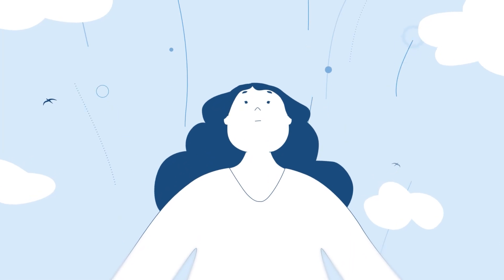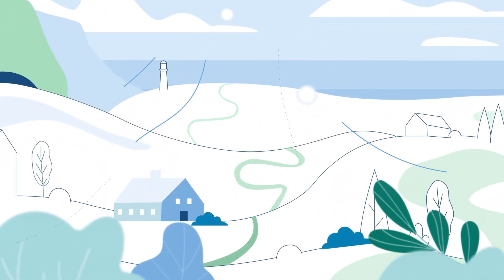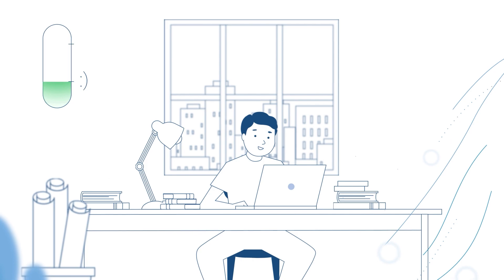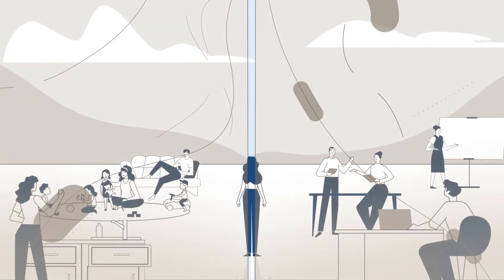The importance of the air we breathe Fantech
In today's world, where indoor spaces are integral to our daily lives, understanding the impact of air quality is more vital than ever. This video is a valuable resource that explores the significance of fresh air and provides insights into optimizing indoor air quality.

Take a moment to watch this video and empower yourself with knowledge that can positively influence our well-being, whether at work, school, or home. Let's make informed decisions about the air we breathe and create healthier environments for ourselves and those around us.